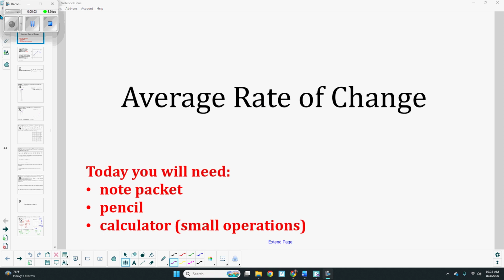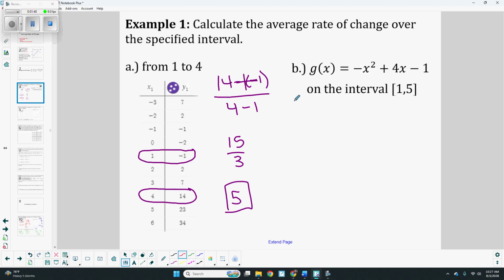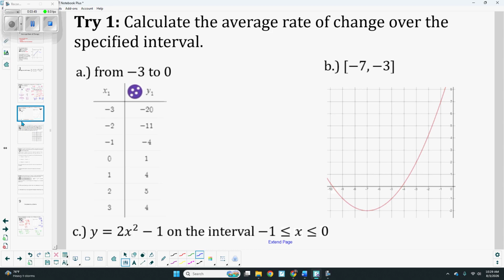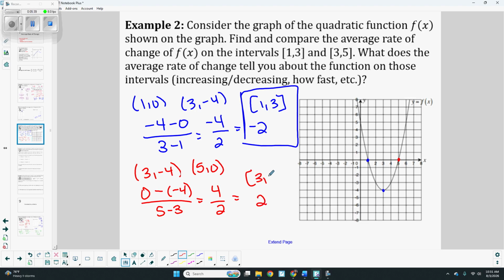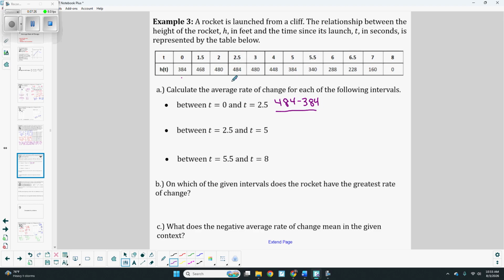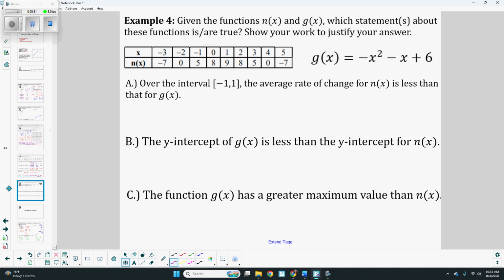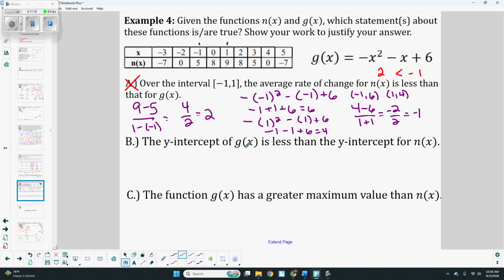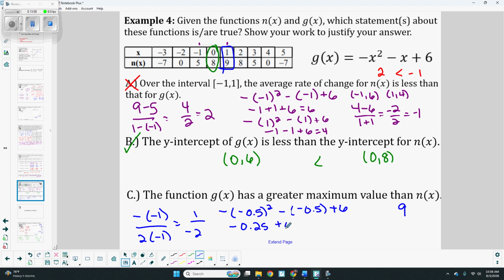Algebra 2 - Average Rate of Change